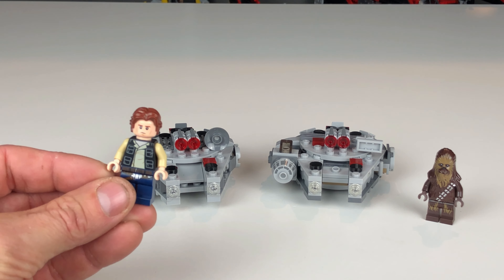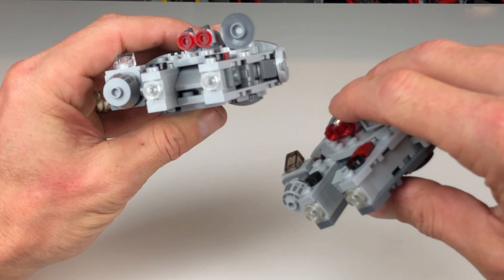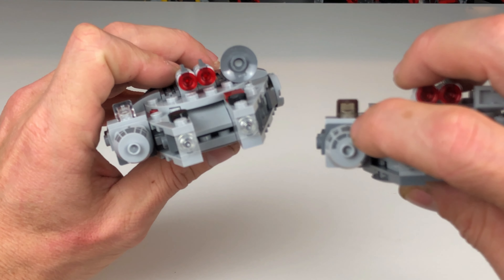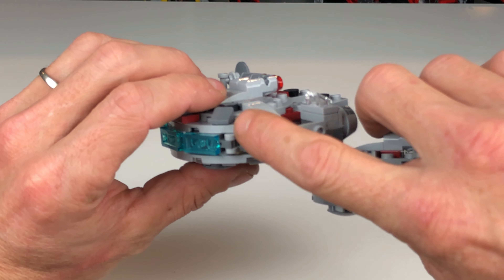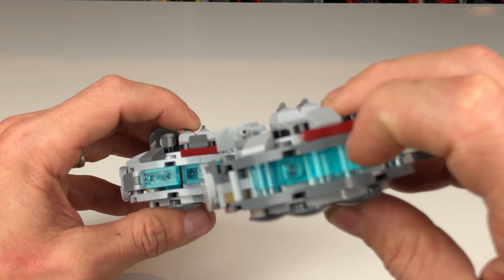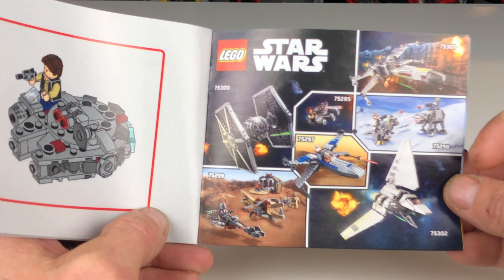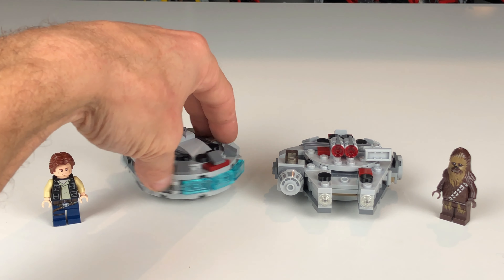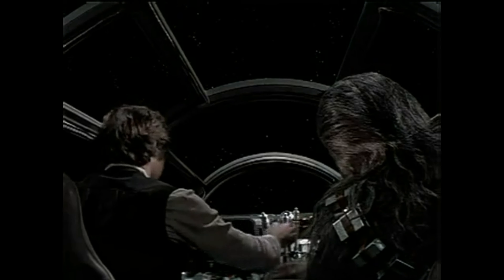DOES LEGO CARE? | 2021 vs 2018 Millennium Falcon Micro Fighter Comparison | 4k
This video compares the 2021 Millennium Falcon Micro Fighter LEGO set 75295 series 8 with Series 5, 75193. The 2021 version comes with 101 pieces and 1 mini figures, Han Solo. the 2018 version comes with 92 pieces and 1 mini figure, Chewbacca.
 The 2021 version is set to be released in Canada on January 1st 2021 but I found this set early at a local Toys R Us.

There are many differences in both versions of the ships that I cover in great detail in the video, some for the better and some for the worse.

If you enjoyed the video leave a LIKE and a COMMENT letting me know if this is a set you will be picking up or if you have previous versions of this micro fighter.

Follow on instagram @AandAHobbies